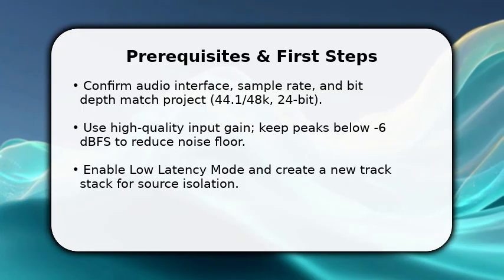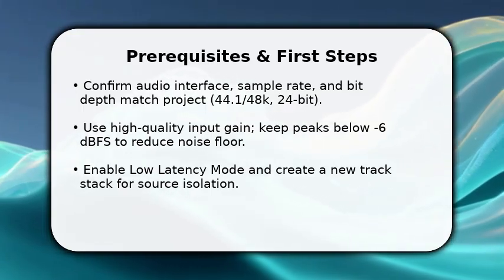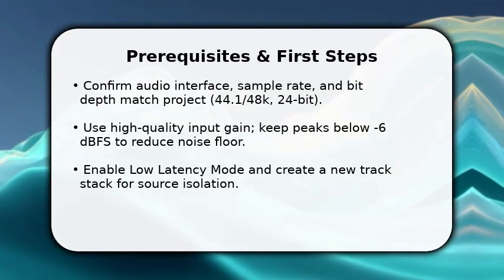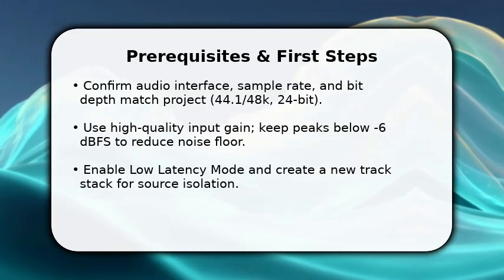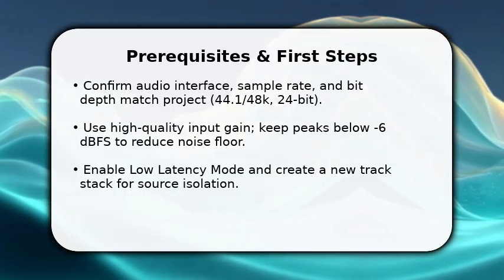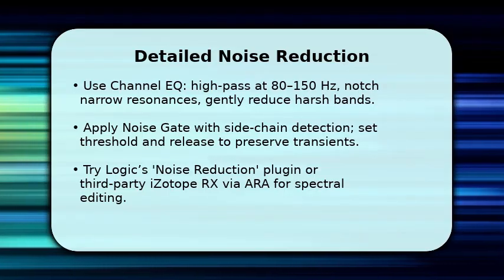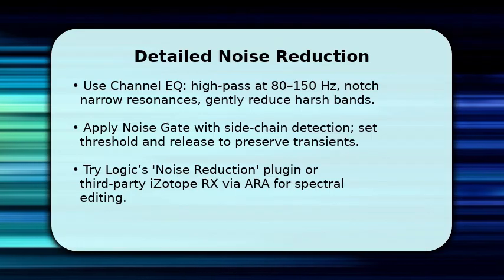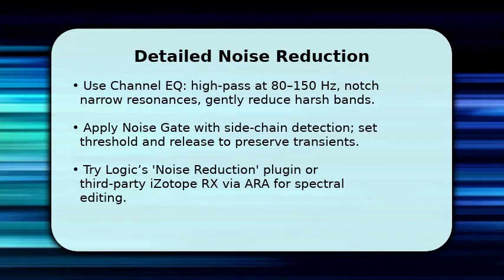How to Remove Noise in Logic Pro X - Full Guide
How to Remove Noise in Logic Pro X - Full Guide | 🔒 Surfshark VPN Deal — Stay private and secure. $1.99/mo + 3 Months Free ▸

Discover the ultimate solution to eliminate noise in Logic Pro X, enhancing your audio production quality. This comprehensive guide covers essential techniques for cleaning up unwanted sounds and achthy filtering methods.

remove noise, LogicProX, AudioProductionQuality, NoiseReductionTechniques, SoundFilteringMethods, MasteringStudioSetup, MusicEngineersToolkit, DigitalRecordingSoftware, AudiophileCommunity, HomeStudioSolutions, noiseless recording